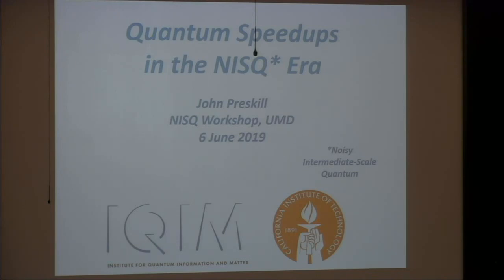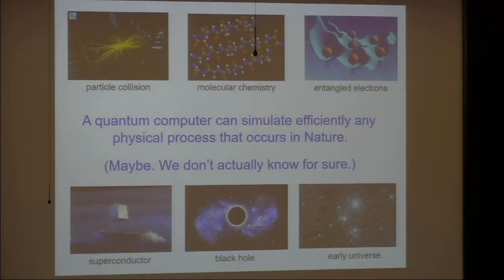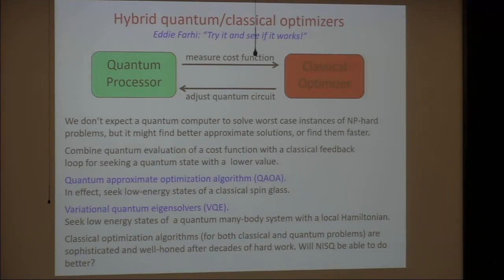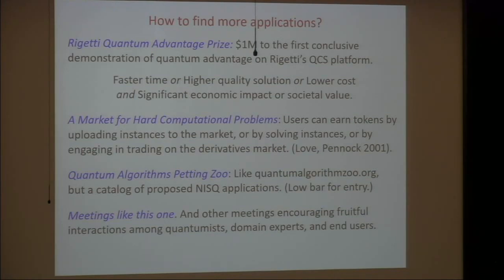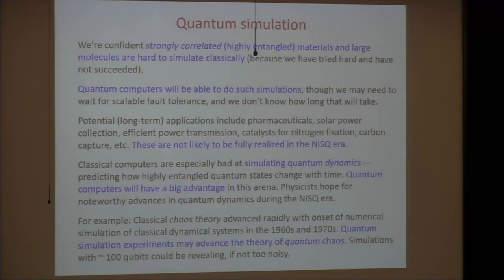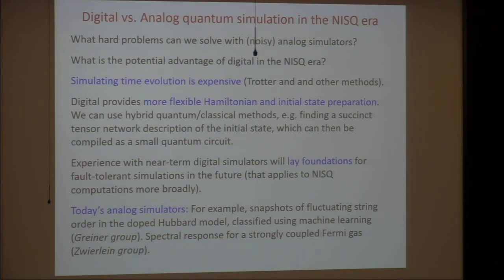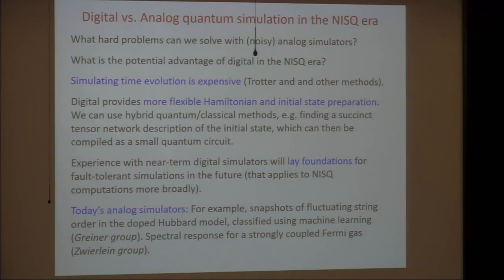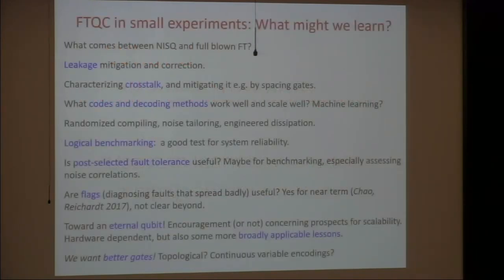John Preskill: Quantum speedups in the NISQ era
A talk by John Preskill at the Workshop on Noisy Intermediate-Scale Quantum Technologies (NISQ), Day 1. NISQ was hosted June 6-7, 2019 by the Joint Center for Quantum Information and Computer Science at the University of Maryland (QuICS). More information about NISQ can be found